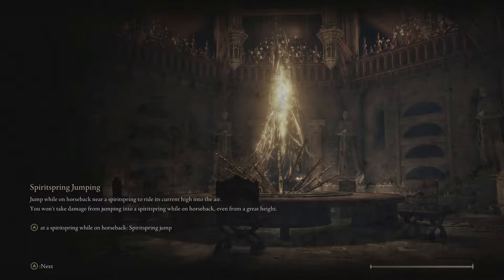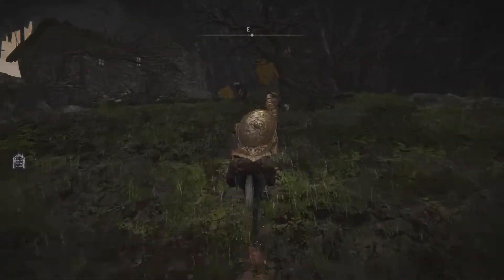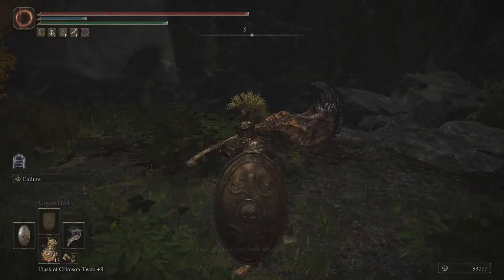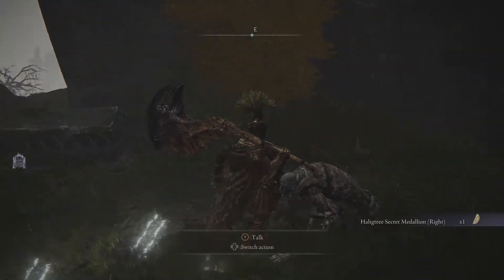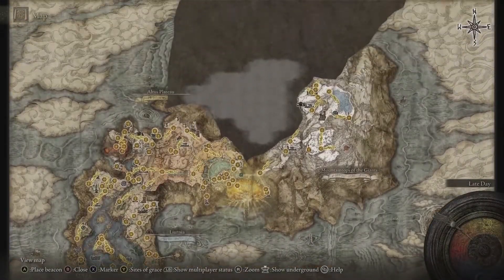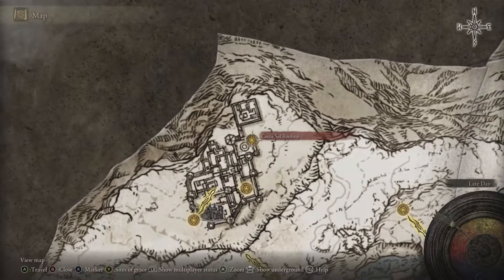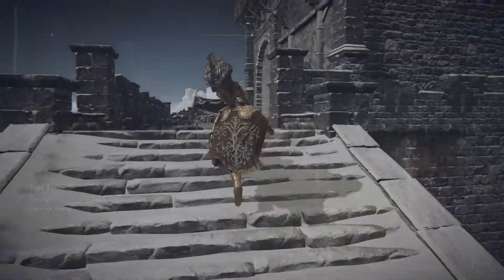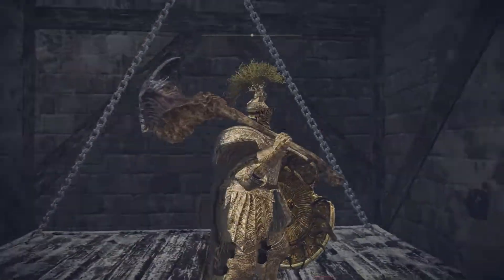How to get the Haligtree Medallion (Right) and (Left) in Elden Ring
Quick video showing the map locations and what you have to do in order to obtain both halves of the Haligtree medallion.